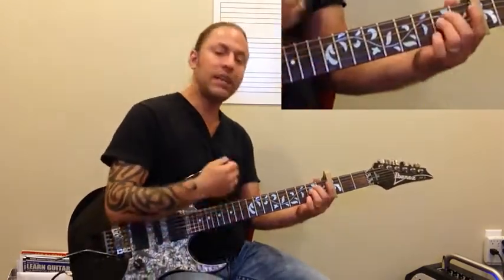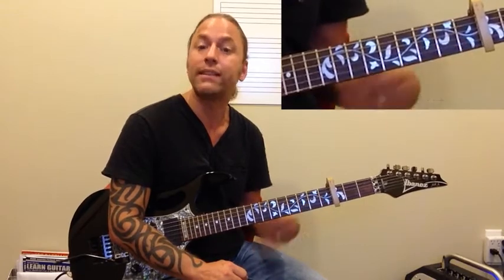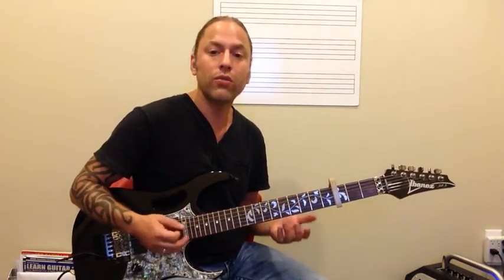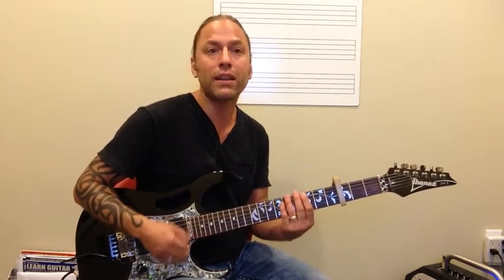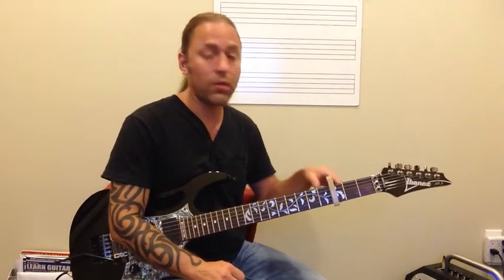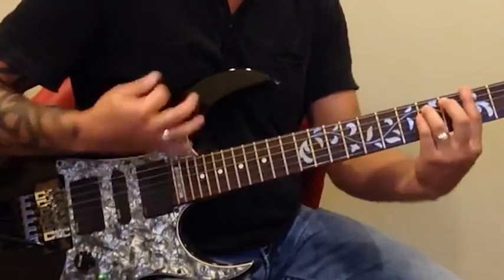Learn to Play "Hall Of Fame" By The Script (Guitar Lesson)